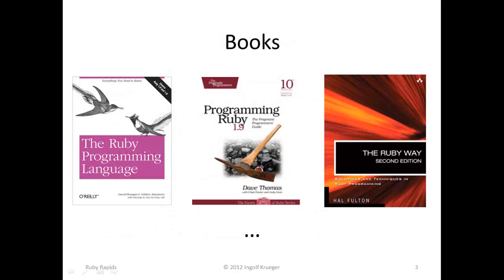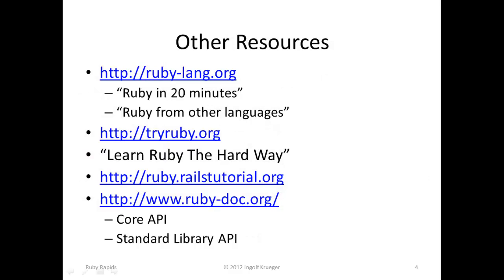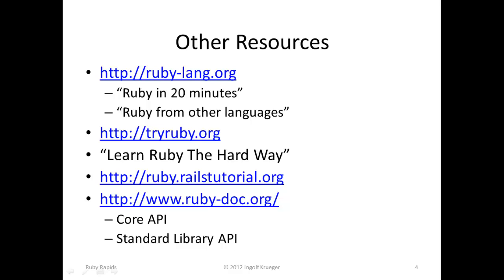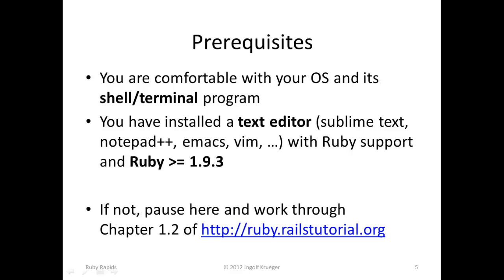RR_Intro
Introduction to the Ruby Rapids screencast, a fast-paced basic intro to the Ruby programming language. It targets programmers already familiar with Java or other OOPs.